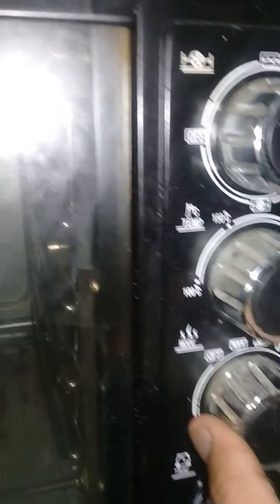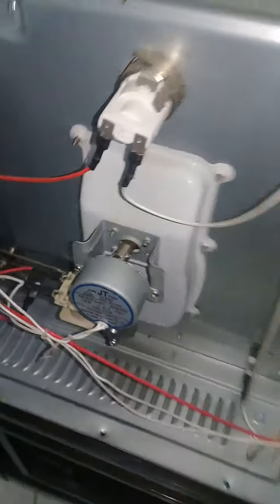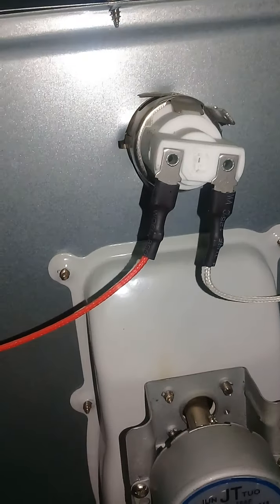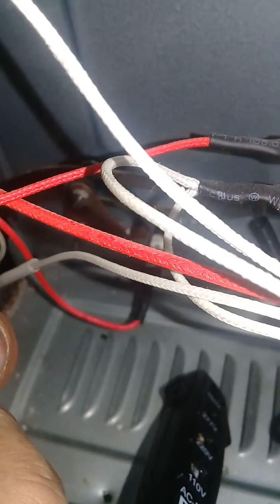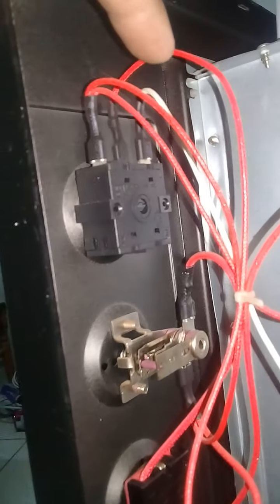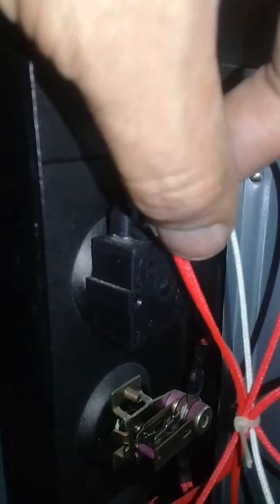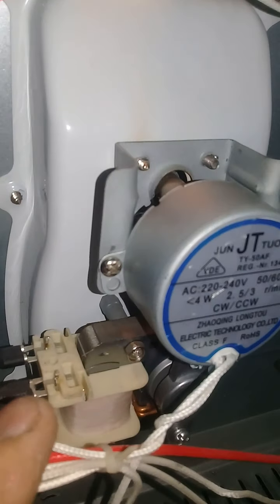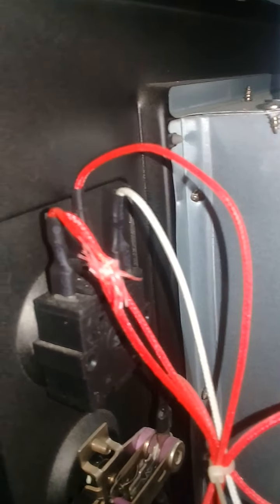How to fixed ikon electric oven fan